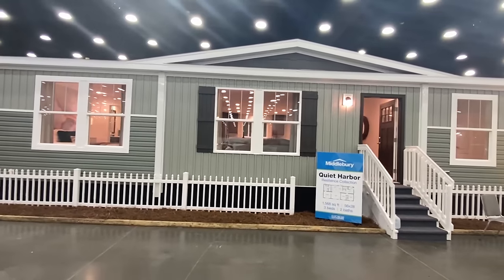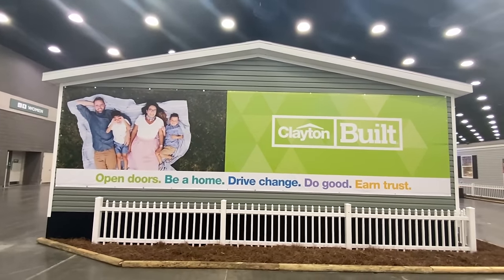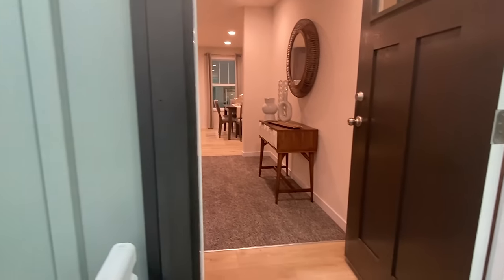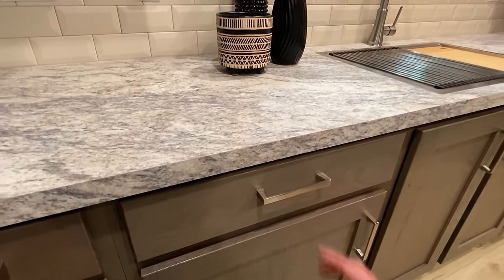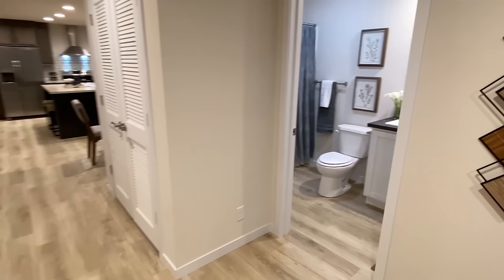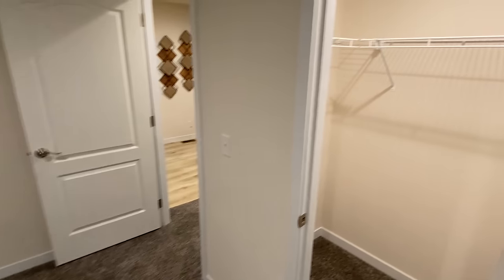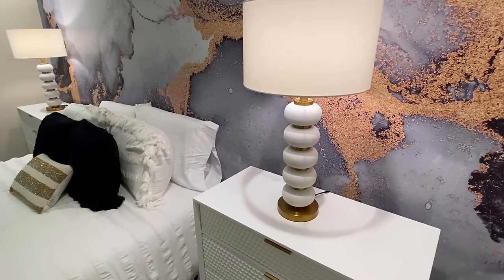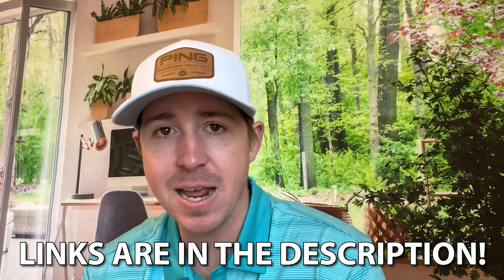NEW mobile home w/ quite a TWIST inside!! Prefab House Tour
This new mobile home is the eighth house I will be showing from the 2023 Louisville Manufactured Housing Show! Stayed tuned I toured several brand new prefab home models and they will all be coming very soon! Hey friends, this is Chance with Chance's Home World and we have a superior and interesting double wide mobile home video tour video for you.

This prefab house also has several different options and can be designed a few different ways! The manufacturer for this house is Clayton Homes. The model for this home is the “Quiet Harbor” This home has 3 bedrooms and 2 bathrooms and has roughly 1,500 total square foot. Let me know what you think about the video! I hope you enjoy this mobile home walk through video.